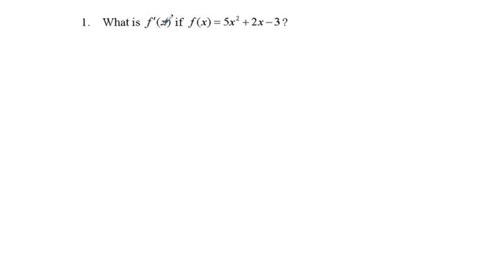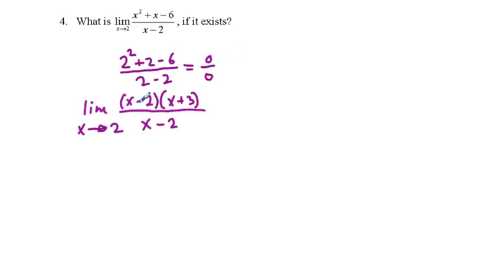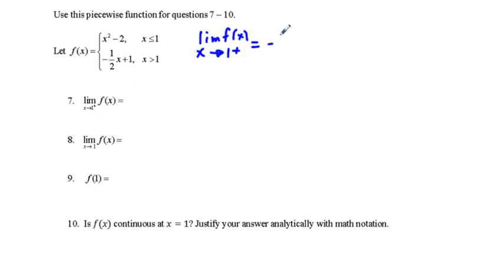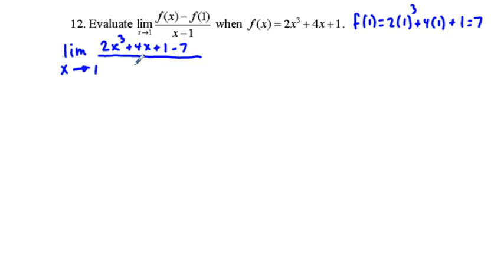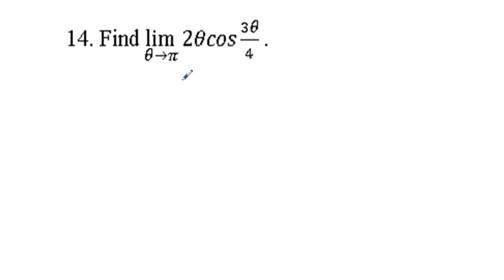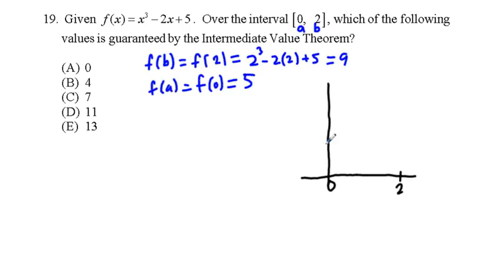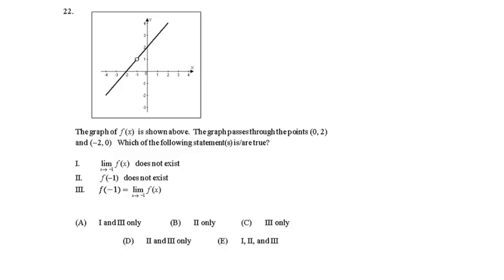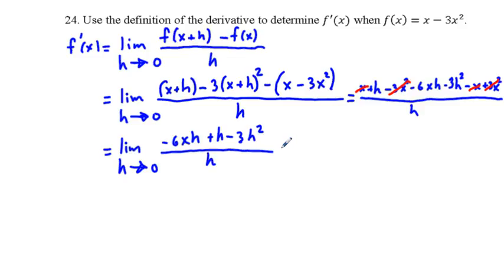AB Calculus AB 1st 6 Weeks Test Review